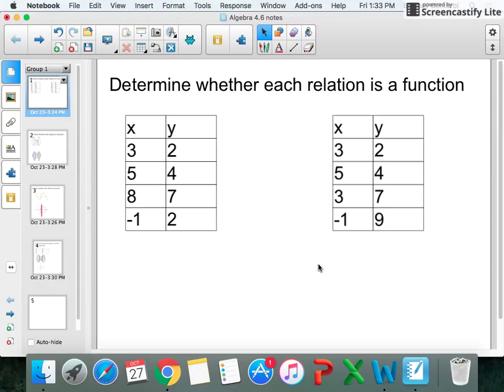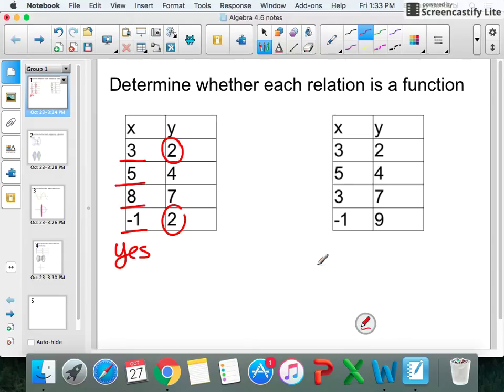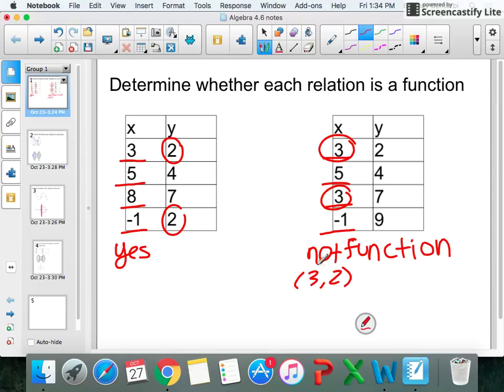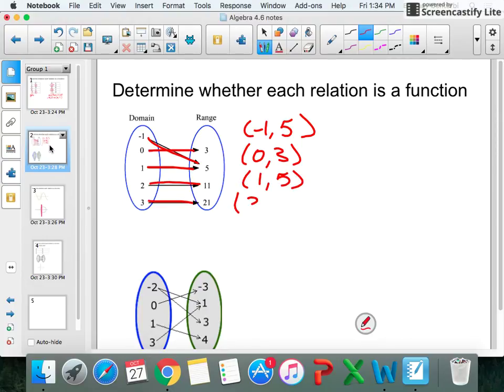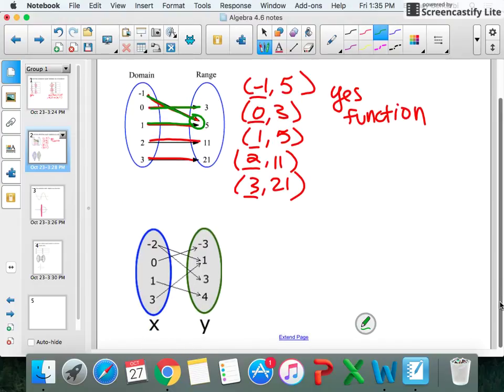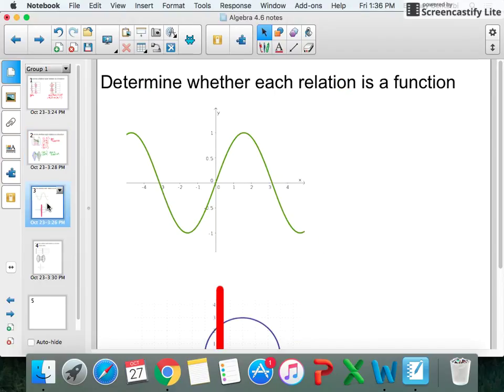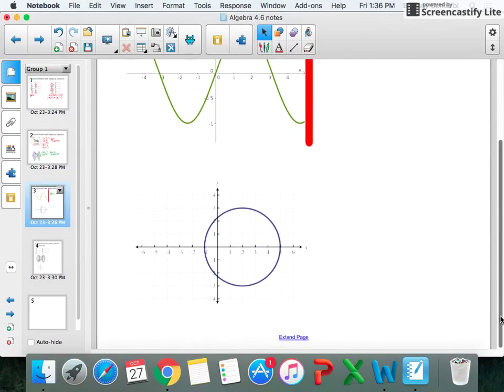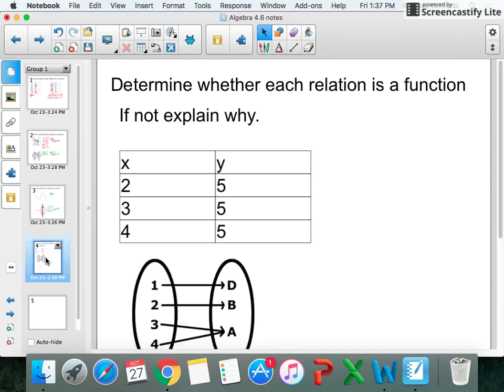4.6 Functions from tables, graphs, and mappings